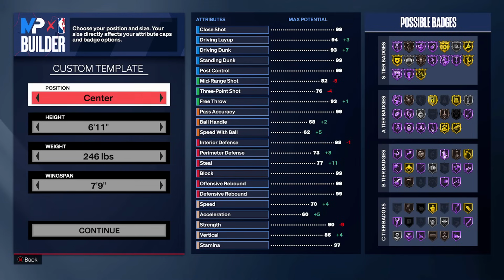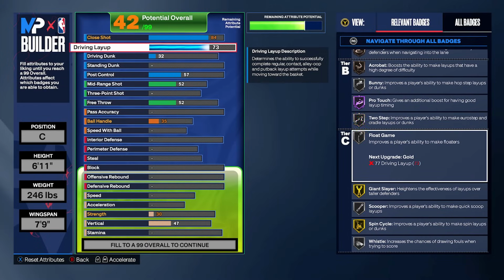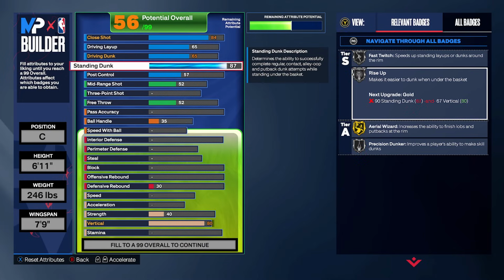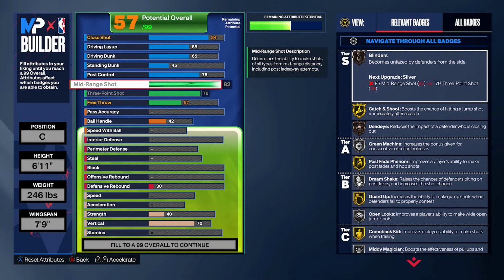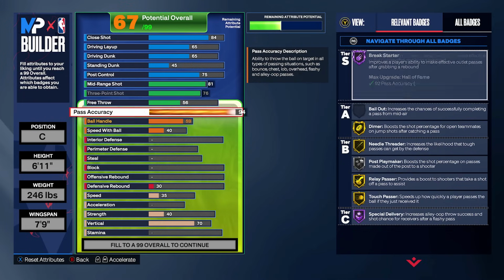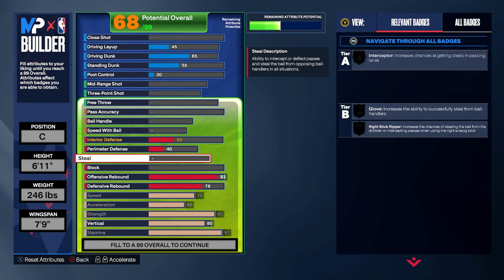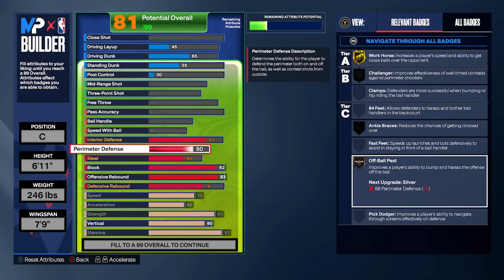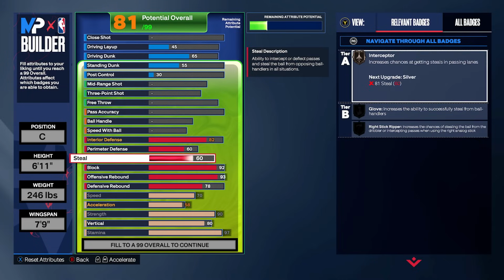BEST VALUE for EVERY ATTRIBUTE for BIGS NBA 2K24!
Nba 2k24. nba 2k24 next gen. 2k24. nba 2k24 gameplay. best value for every attribute nba 2k24. best build nba 2k24. best center nba 2k24. best big man nba 2k24. nba 2k24 build. best popper nba 2k24. best stretch big nba 2k24. best height for a center nba 2k24.